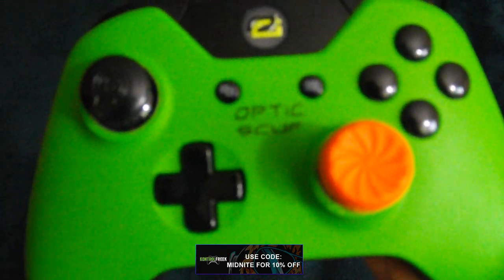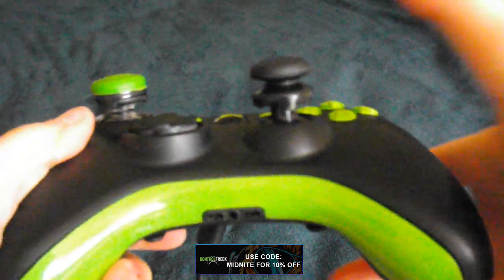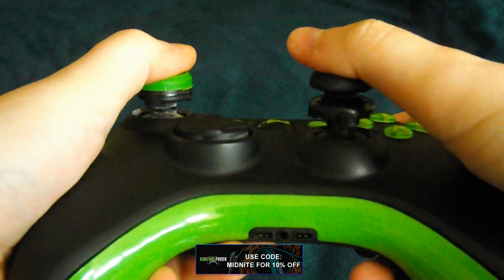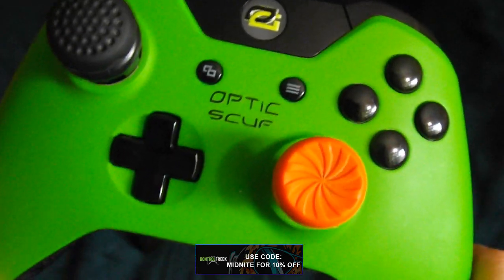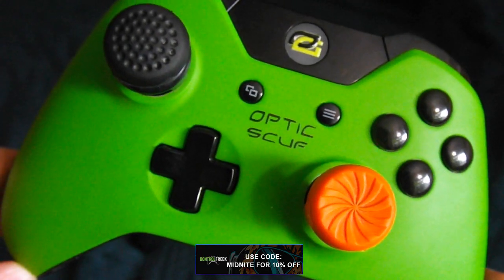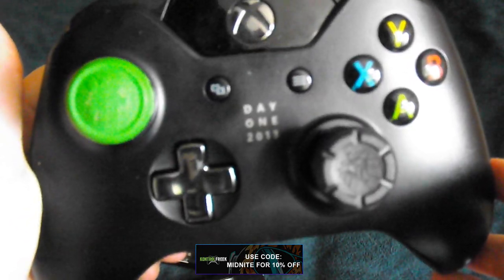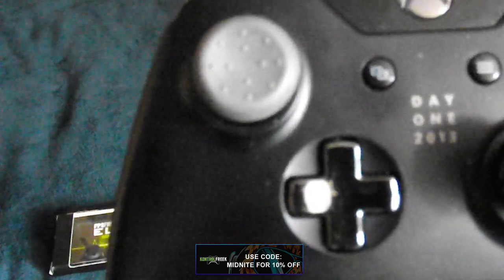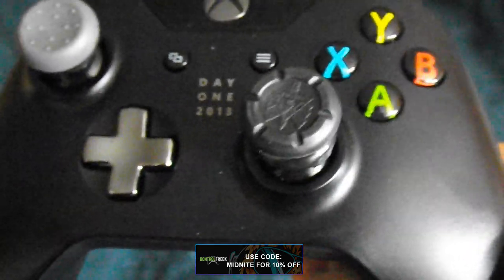MiDNiTE's Kontrol Freek Setup + How to Improve Your Aim!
Can we hit 1337 Likes today?! Thanks!
• • Stuff I use  • •
• • Song in the Background • •
• Evan Dorosheff (iFlyILLINI) - Storm's End (Original Mix)